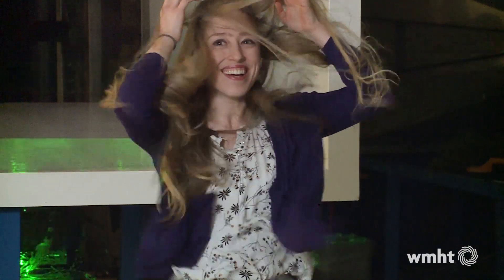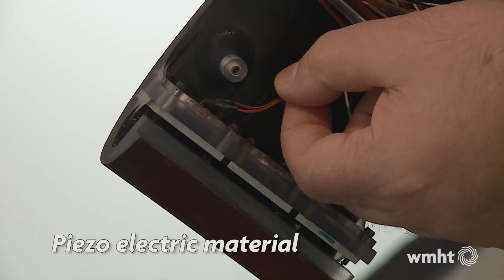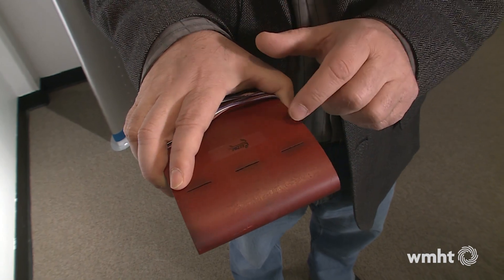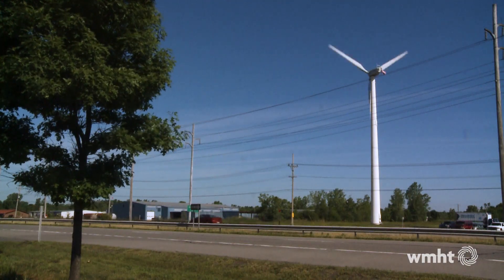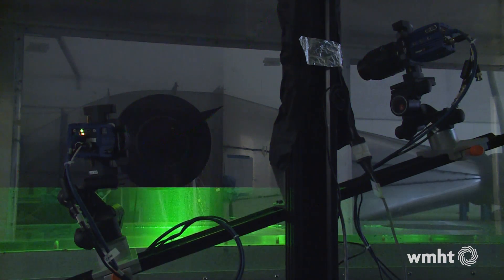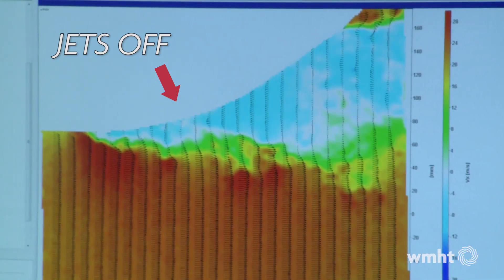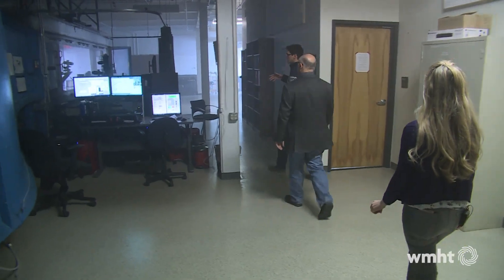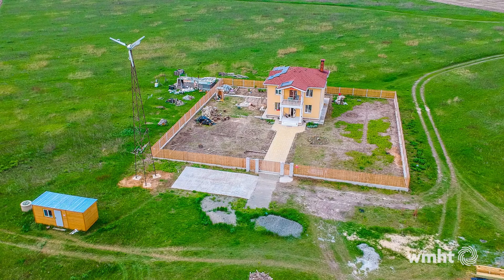Innovation Hall: Harnessing the Wind with Jets of Air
It's windy in here. It's not just us. In this episode of Innovation Hall, we visited @RPI's Center for Flow Physics and Control, where we checked out some aeronautics research underway there that uses small jets of air to reduce turbulence around wind turbine blades. The idea is that this will make them more efficient and less prone to breaking, which means harnessing more energy from the wind.